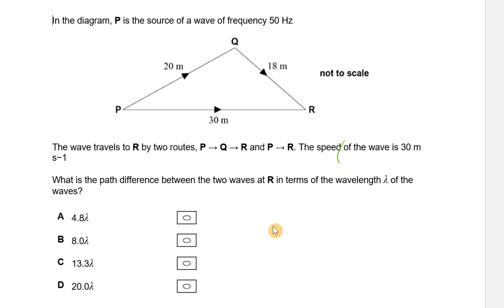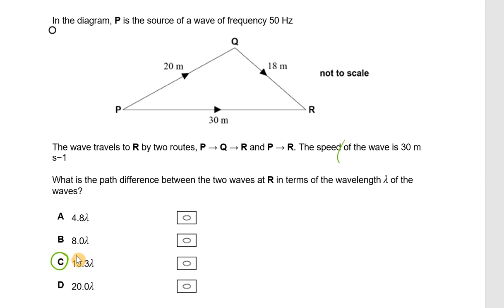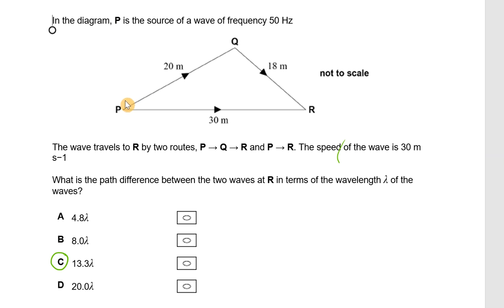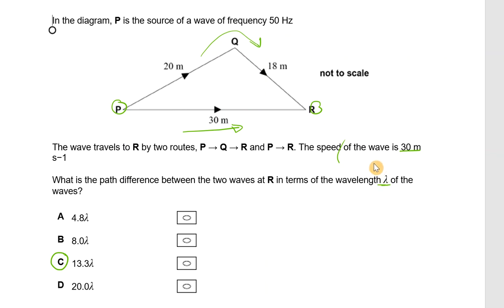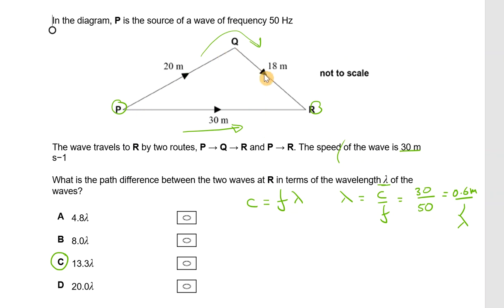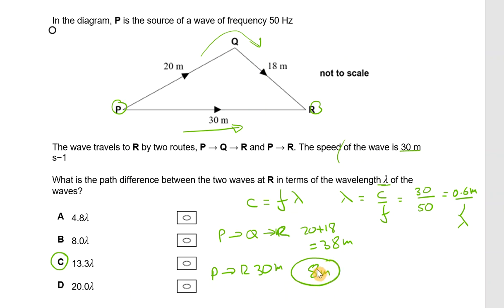Progressive and Stationary Waves MCQ 13